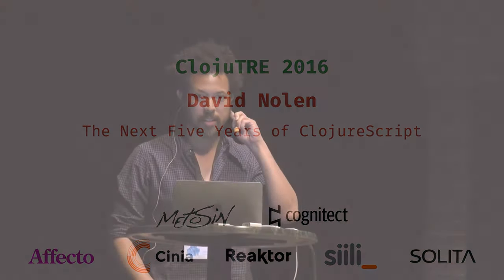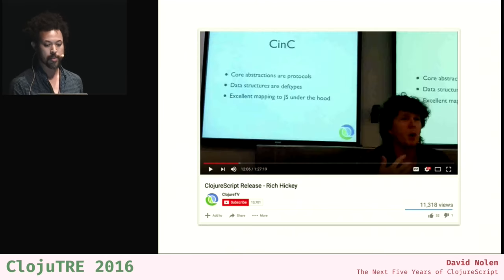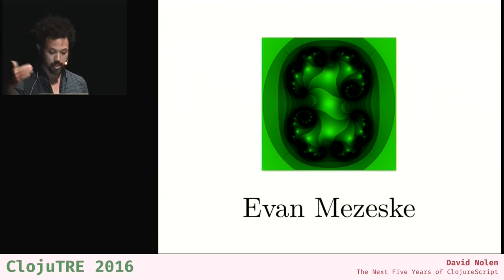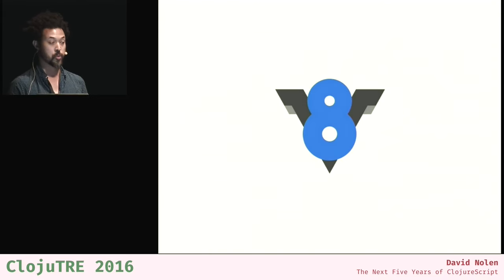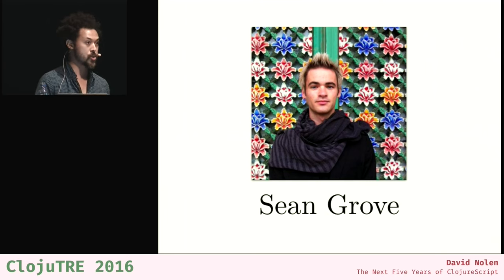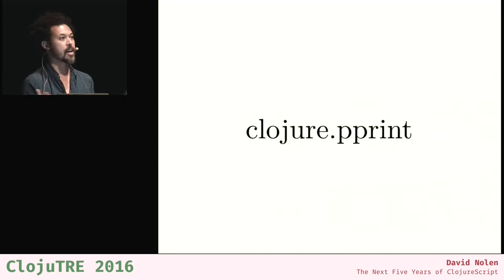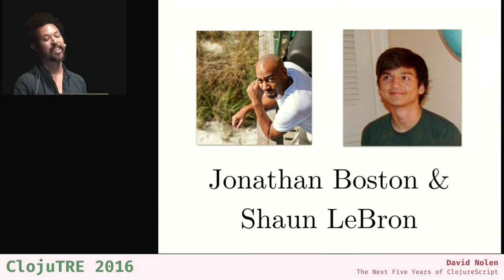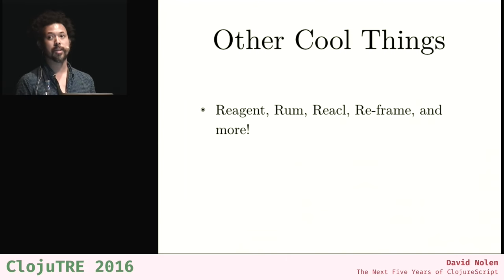The Next Five Years of ClojureScript - David Nolen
With five years behind us, the history of ClojureScript is already becoming murky. This talk attempts to document the many interesting landmarks along the way before we forget them. By pausing to reflect on how much ground we have collectively covered, we also hope to form a clearer picture of the next five years ahead of us. Spoiler alert: the best is yet to come!